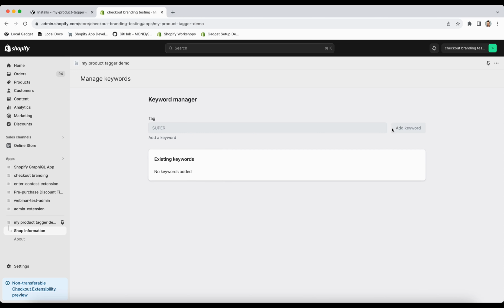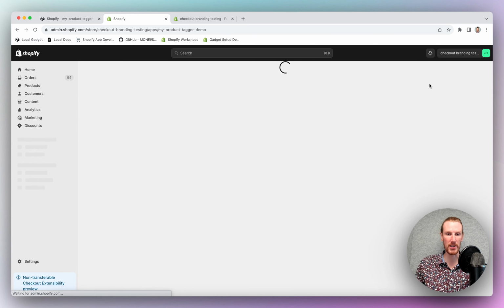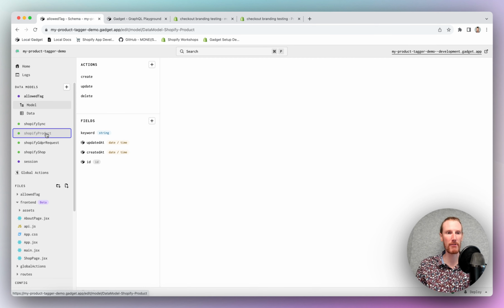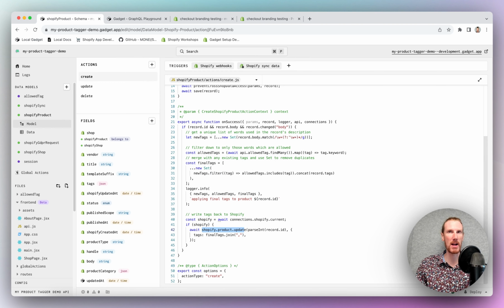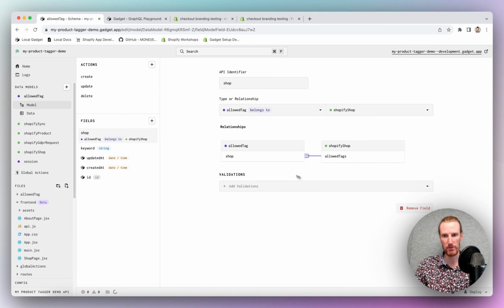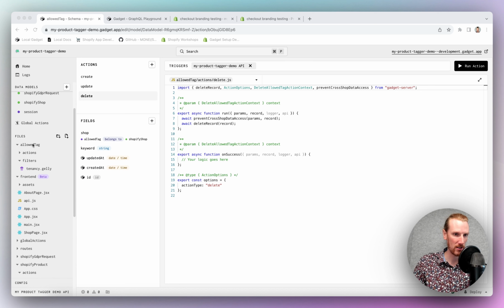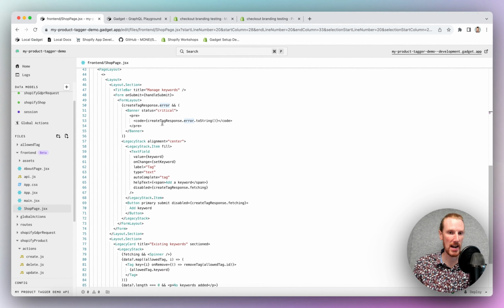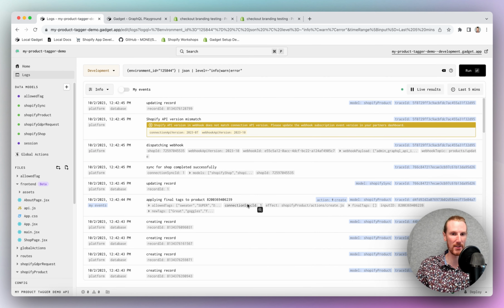Build a full-stack Shopify product tagging app in 20 minutes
Gadget v1.0 has been released! The product has been updated and this tutorial may not work without some modifications. for the latest information.

This step-by-step tutorial will teach you how to build a full-stack Shopify app from scratch. By the end of it, you'll have built a Shopify app  backend and embedded frontend using Polaris that allows merchants to define keywords they want products to be tagged with, and automatically apply those as tags when products gets created or updates.

The code powering this app may change over time!

Chapters
00:00 Intro + create new Gadget app
00:33 Connect to Shopify
03:20 Adding an allowedTag data model
06:17 Run custom code on Shopify product actions
10:48 Access control + multi-tenancy
14:22 Building a React frontend
18:25 Testing the app
20:17 Outro